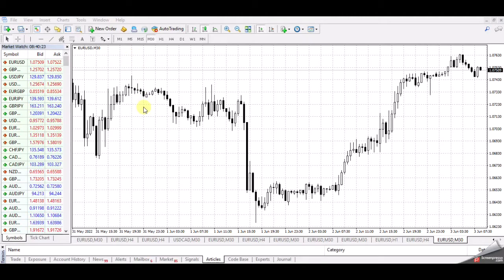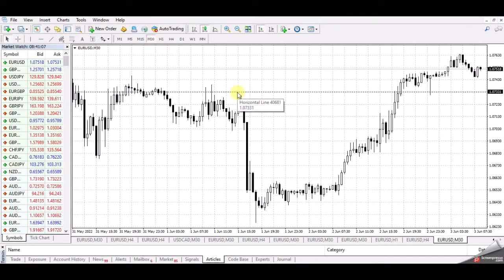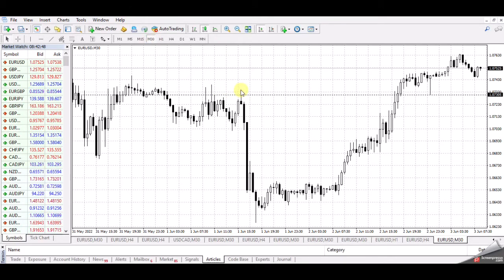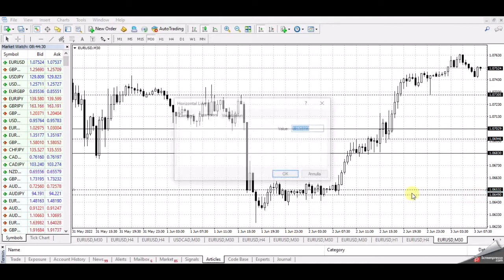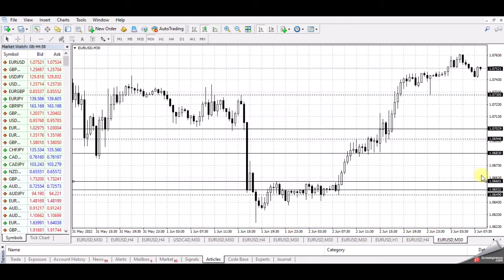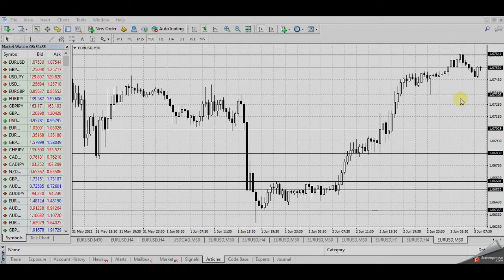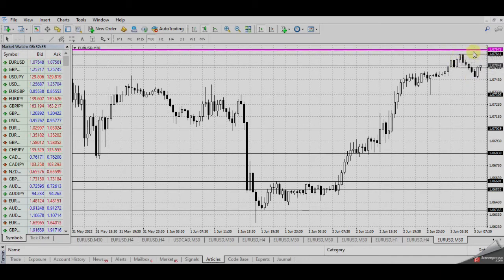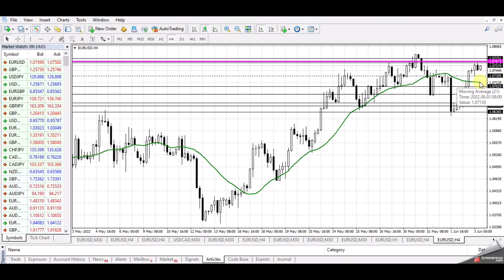EURUSD technical review before US NFP data June 3 2022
EURUSD technical review before US NFP data June 3rd, 2022. As long as the price will be above 07305 trend positive with 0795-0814 as targets. Below 07305 targets 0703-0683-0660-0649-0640 in extension.

Trading the forex financial markets carries a high level of risk and may not be suitable for all investors. Before forex trading, you should carefully consider your investment objectives, experience, and risk appetite.

Only trade with money you are prepared to lose. Like any investment, there is a possibility that you could sustain losses of some or all of your investment whilst trading. You should seek independent advice before trading if you have any doubts. Past performance in the markets is not a reliable indicator of future performance. This youtube channel takes no responsibility for loss incurred as a result of the content provided inside youtube channel.